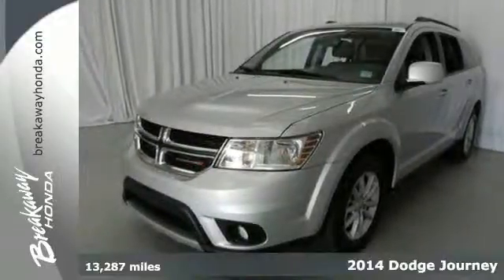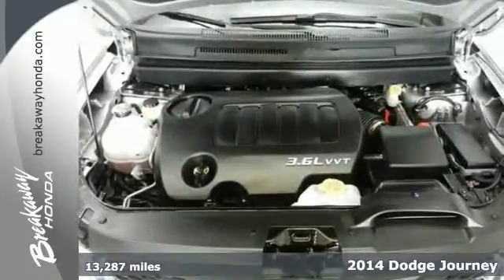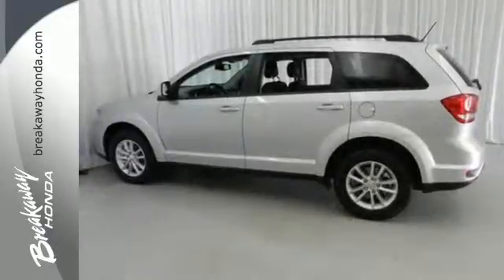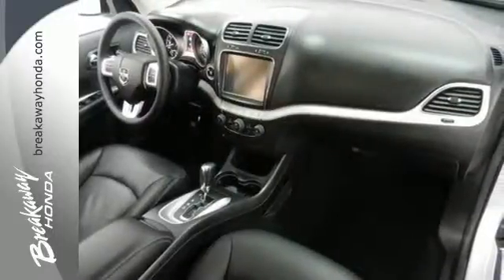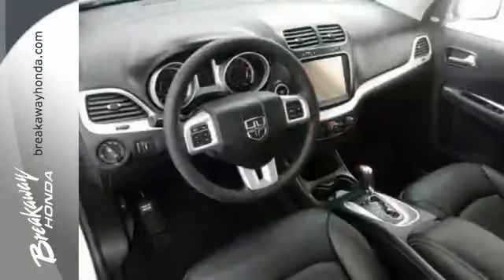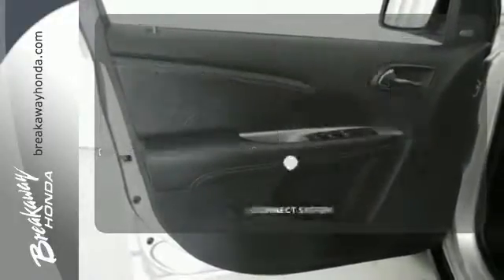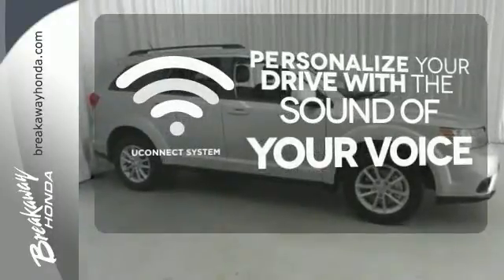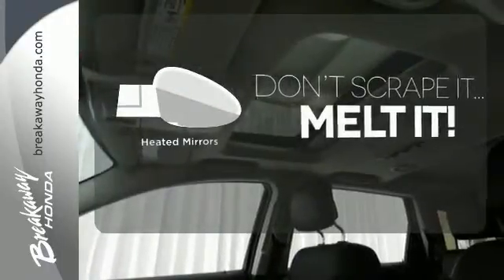2014 Dodge Journey Greenville SC Easley, SC 142510A - SOLD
Year: 2014
Make: Dodge
Model: Journey
Trim: 6 Speed Shiftable Automatic
Engine: 6 Cylinder
Transmission: 6 Speed Shiftable Automatic
Color: Bright Silver Metallic Clearco
Interior: Black
Mileage: 13287
Stock #: 142510A
VIN: 3C4PDCBG4ET263665
Sun/Sound Group (Power Express Open/Close Sunroof), Electronic Stability Control, Front dual zone A/C, and Overhead airbag. Yes! Yes! Yes! You win! Creampuff! This beautiful 2014 Dodge Journey is not going to disappoint. There you have it, short and sweet! This terrific Dodge is one of the most sought after used vehicles on the market because it NEVER lets owners down.

Address:
330 Woodruff Rd